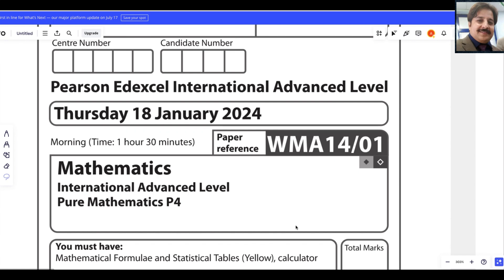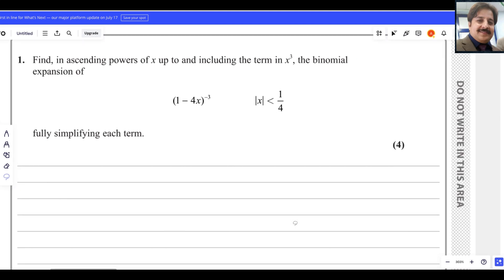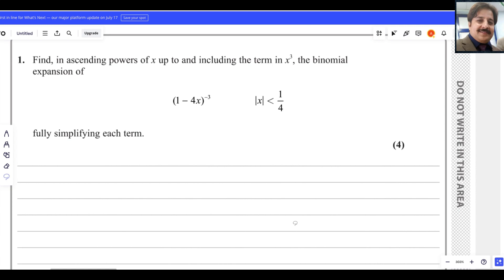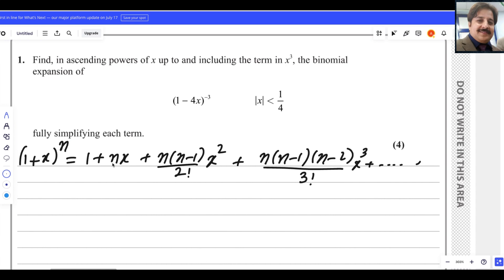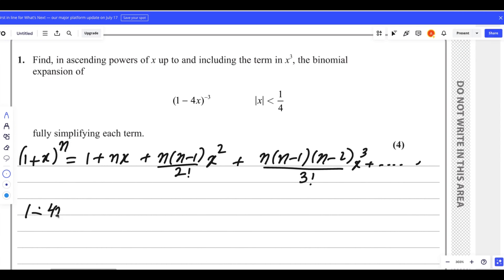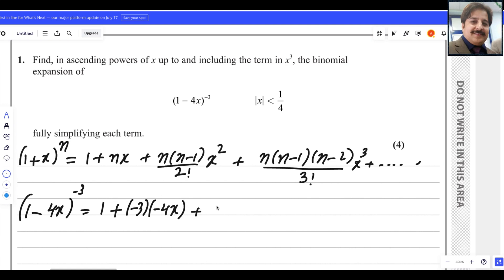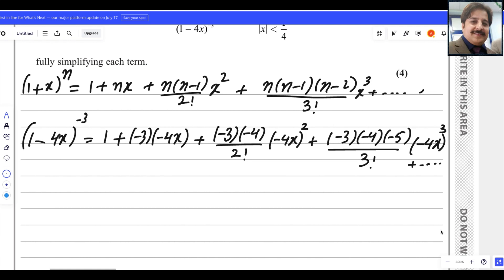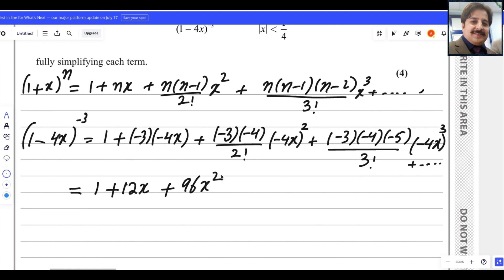P4 January 2024 (Q1) IAL WMA14/01 Pearson Edexcel Math Past Paper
As & A Level Pure Math 4 Past Paper,